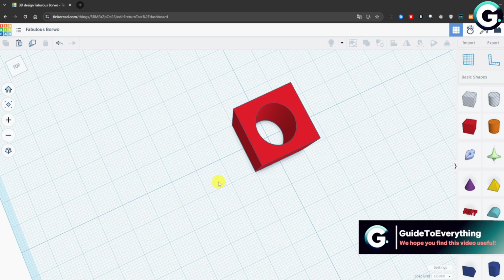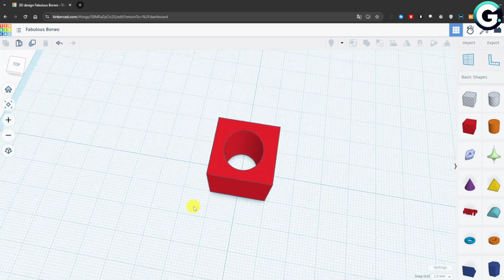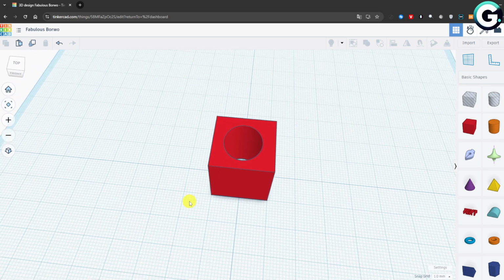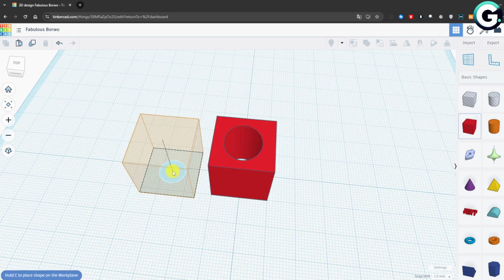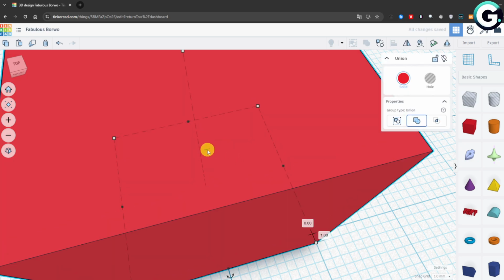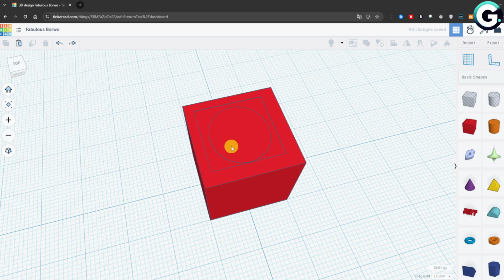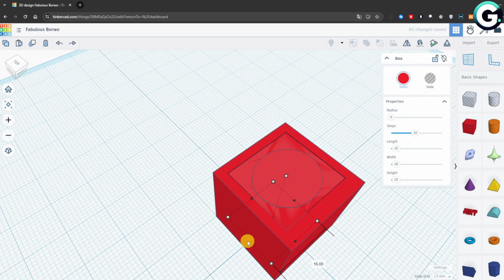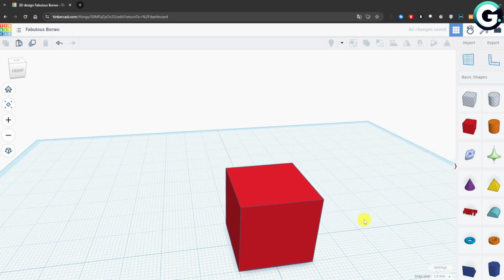How To FILL A Hole In TinkerCAD (EASY) 2026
This tutorial shows how to fill a hole in TinkerCAD, allowing you to complete your design with ease.
You'll learn about the tools and techniques necessary to effectively fill holes in your 3D models.
By following this guide, you'll enhance the quality of your designs and ensure they are ready for 3D printing or further modification.